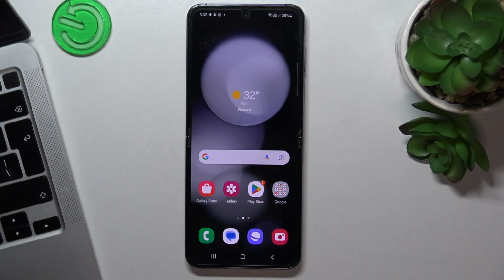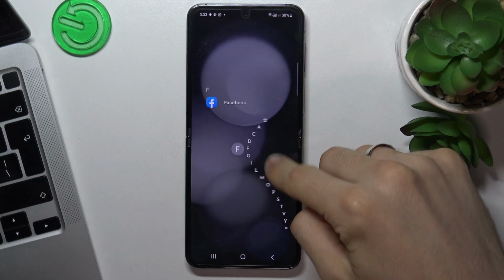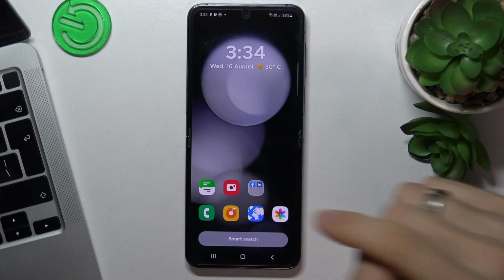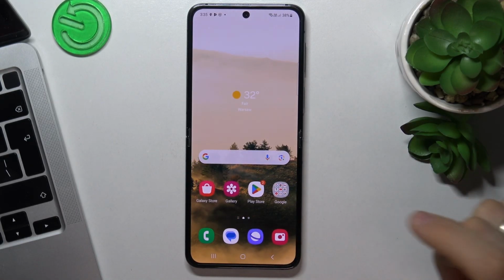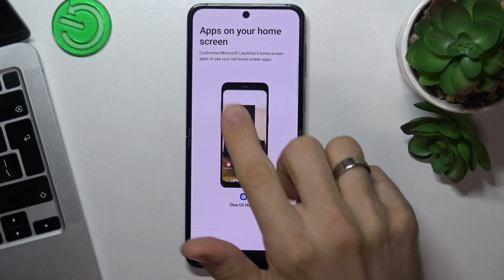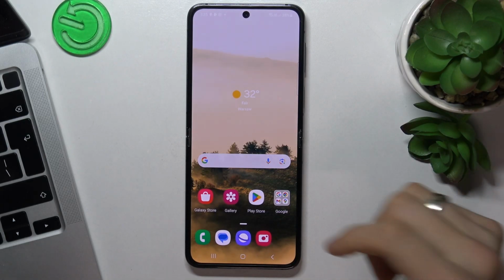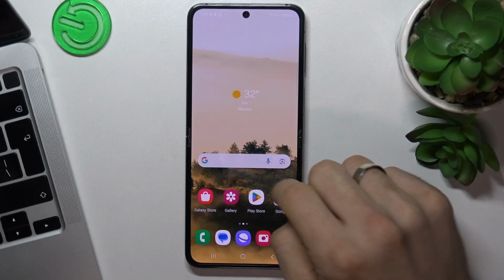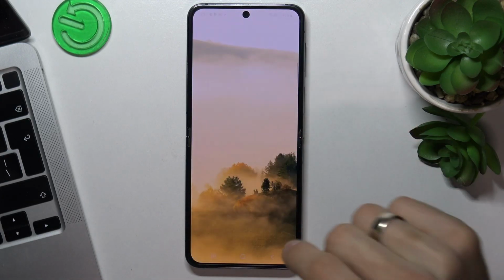Top 3 Best Themes for Samsung Galaxy Z Flip 5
Find out more about Samsung Galaxy Z Flip 5:
Welcome. Let us demonstrate today, the top three themes for your Samsung Galaxy Z Flip 5. We'll guide you through each theme, providing visual representations of how they will appear on your device. By doing so, you can effortlessly select your favorite. We value your presence and trust you found the process enjoyable. Thank you for being a part of this with us! If you want to know more about your Samsung Galaxy Z Flip 5, visit our YouTube channel.

What are the top 3 themes for Samsung Galaxy Z Flip 5? Which themes are the best for Samsung Galaxy Z Flip 5? How to set a new theme on Samsung Galaxy Z Flip 5?